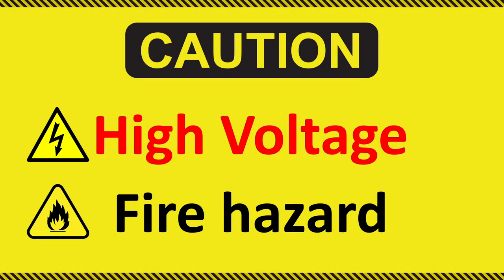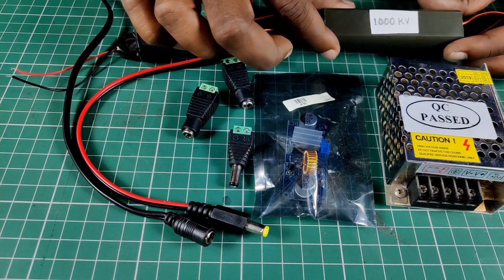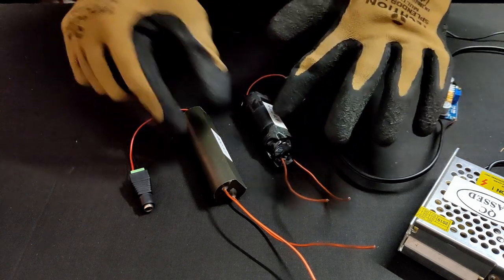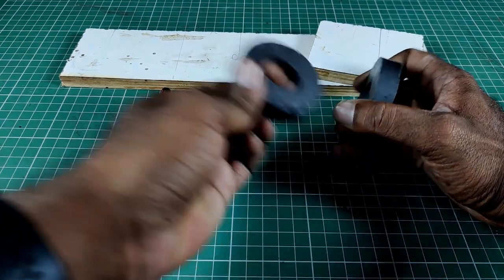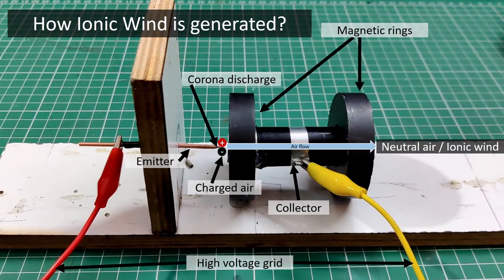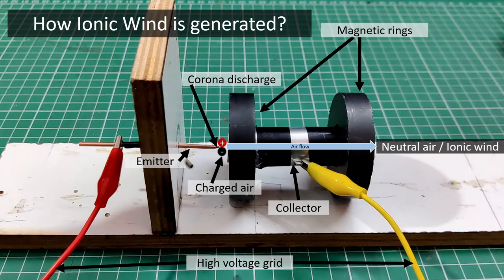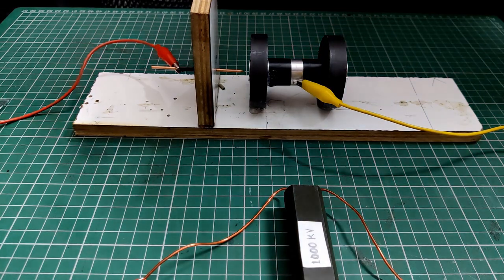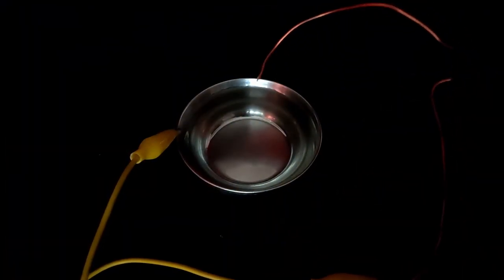DIY Ionic wind / propulsion / thruster and high voltage (400kv/1000kv) experiments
Hello everyone,

Welcome!

In this video, we have some cool experiments using these high voltage generator modules and also about how Ion propulsion engines works in space ships.

Links:
- Permanent magnets

- 400kv high voltage converter module

- 5A dc to dc buck converter